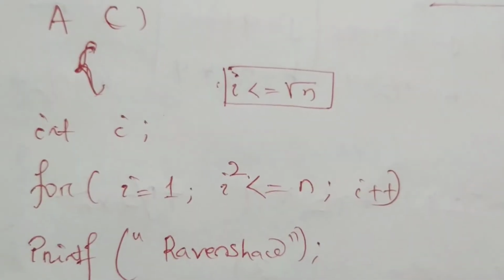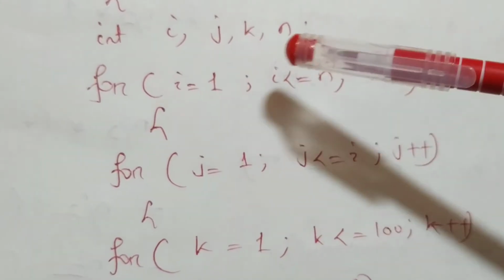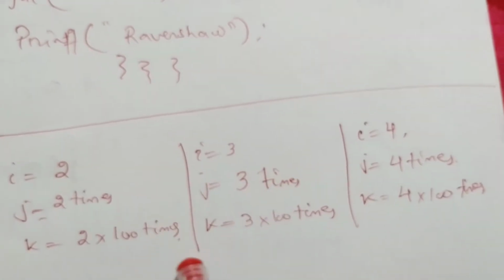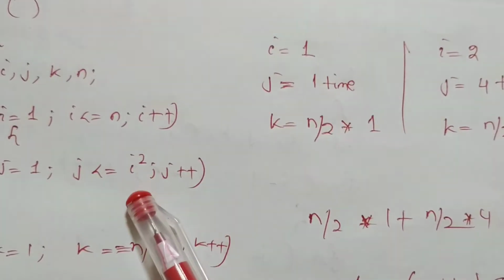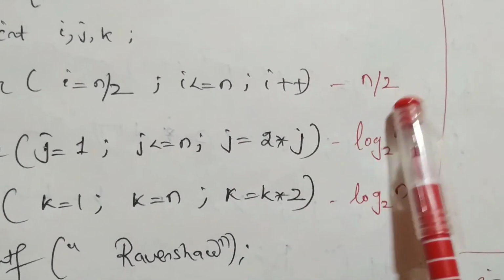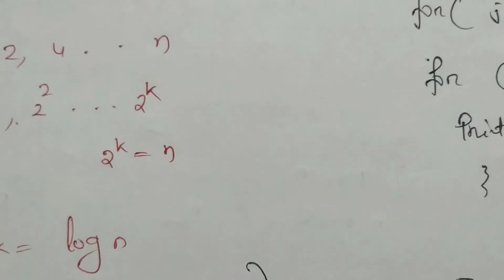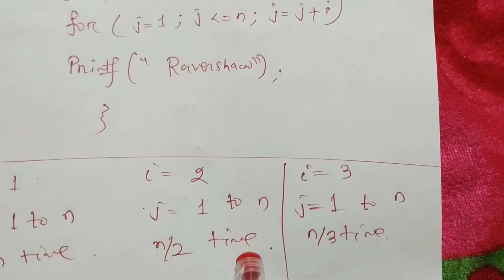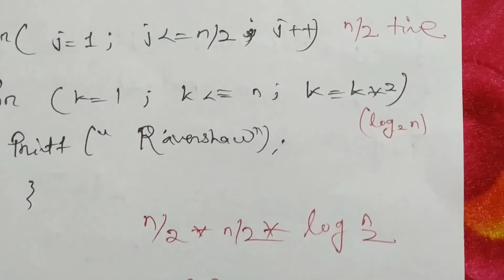Time complexity Analysis in Datastructure@ part 2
Computer science education by Sashi Bhushan Nayak